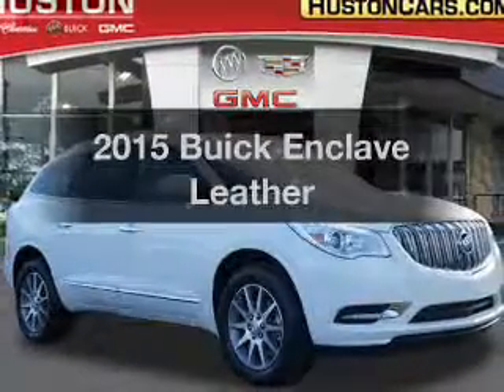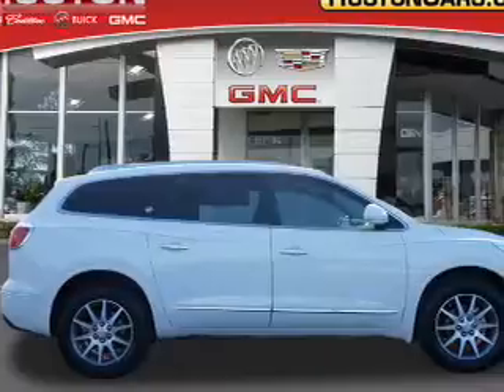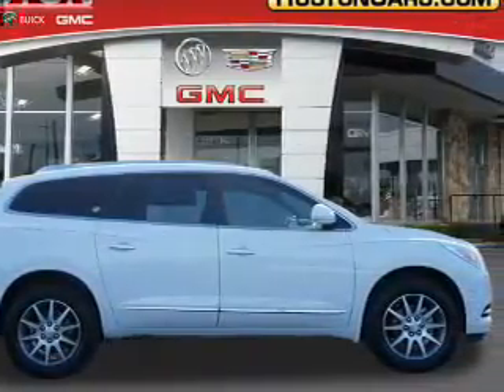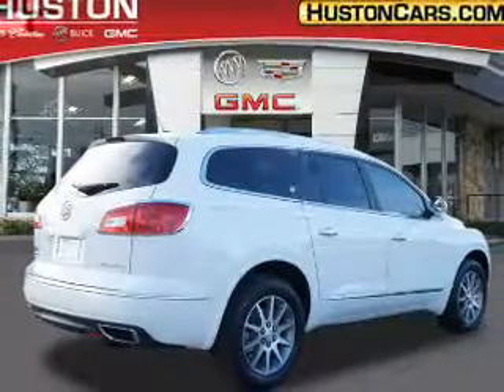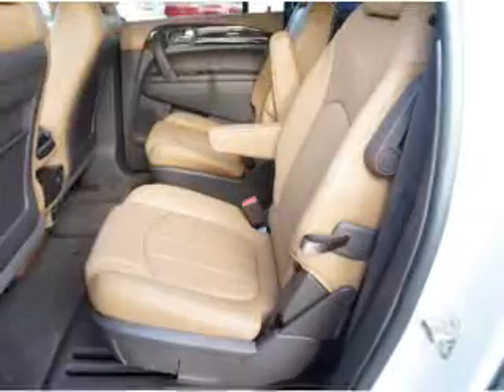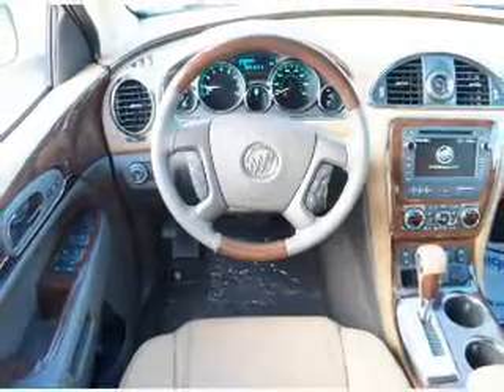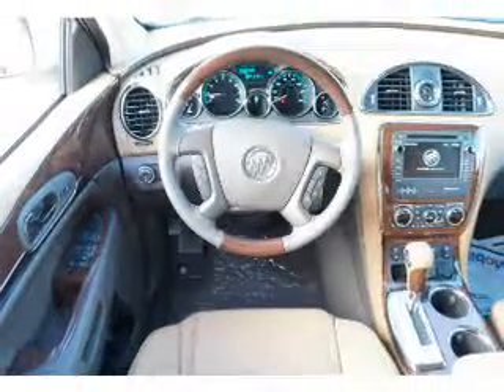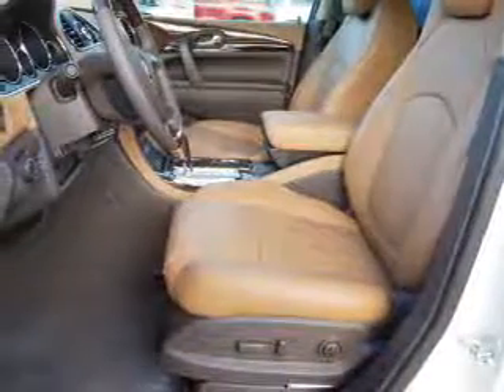2015 Buick Enclave - Lake Wales FL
Year: 2015
Make: Buick
Model: Enclave
Trim: Leather
Engine: 3.6 liter 6 cylinder 24 valve
Transmission: 6-Speed Automatic
Color: White Opal
Mileage: 11
Address:
19510 Hwy 27